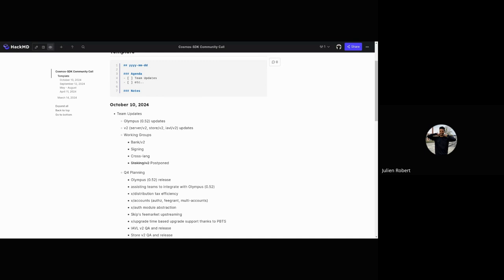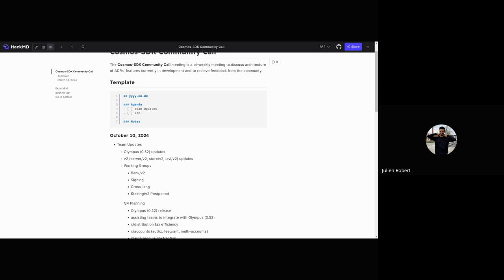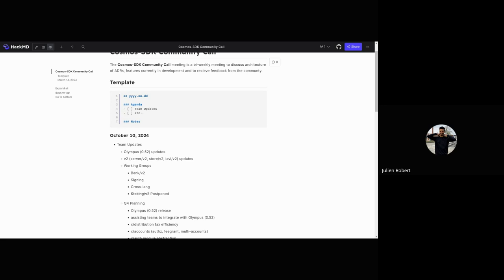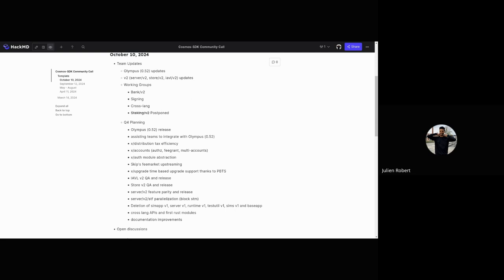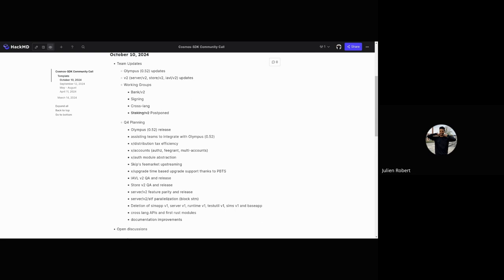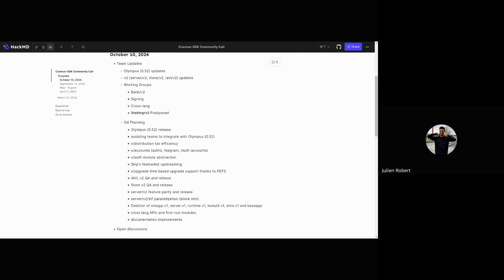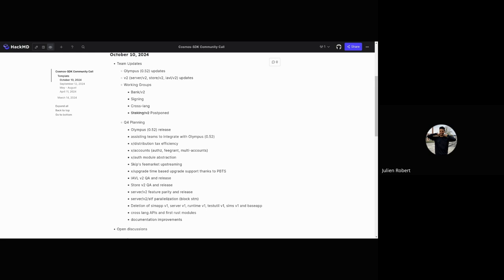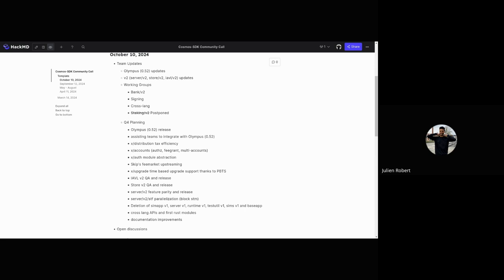Cosmos SDK Developer Call - 10 October 2024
Recording of the 10 October 2024 Cosmos SDK developer community call.

Like the rest of the Interchain Stack, engineering for Cosmos SDK is decentralized with contributions from several developer teams. They meet monthly to discuss roadmap and development priorities

Cosmos SDK is the native application-building toolkit for Cosmos appchains and at the core of the interchain.